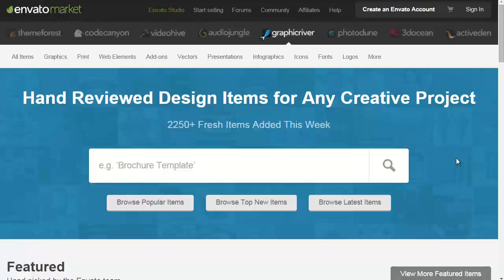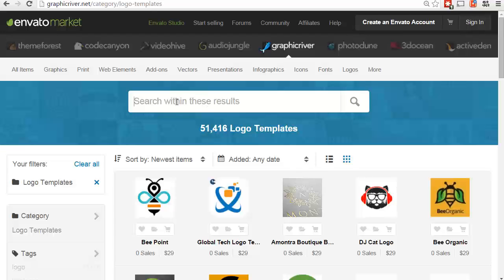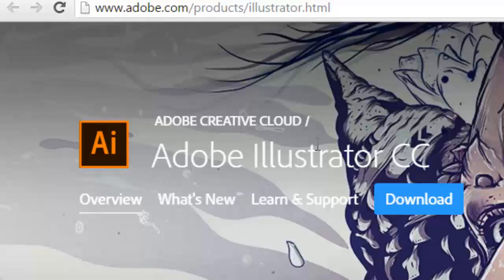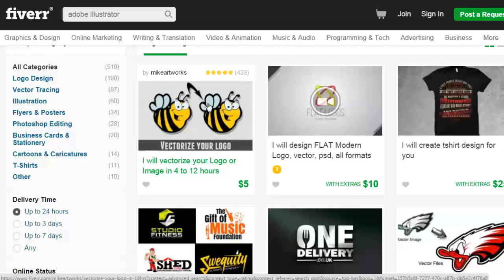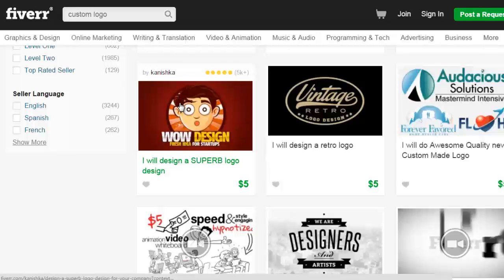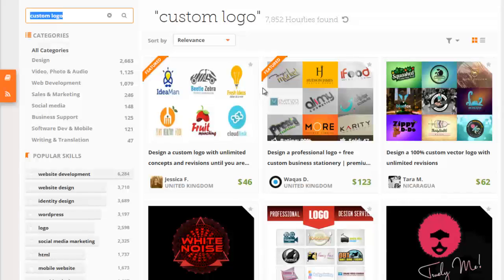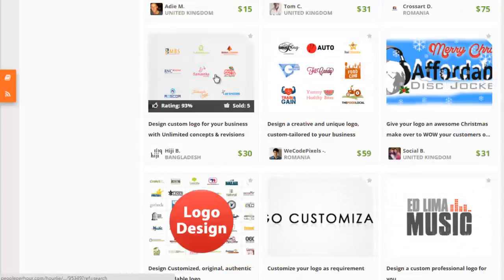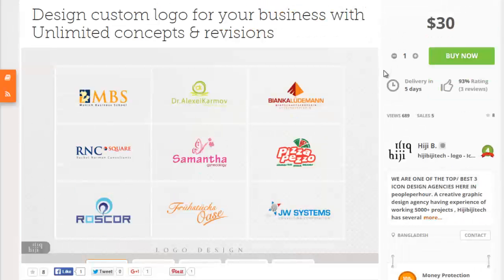Create Your Attention Getting Brand - 08 Custom Logo